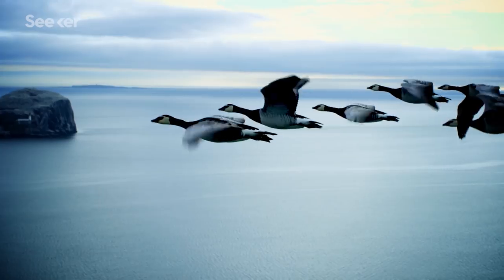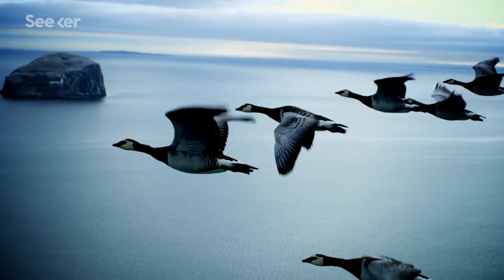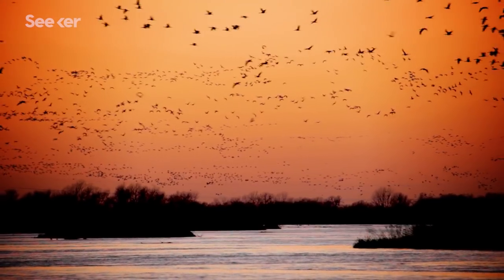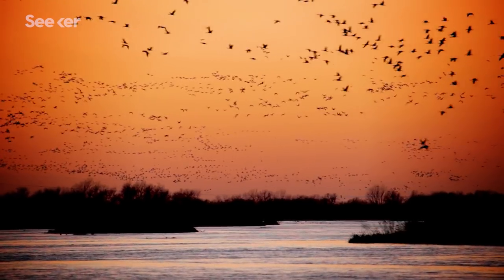This Quantum ‘Sixth Sense’ Could Allow Birds to Navigate Earth’s Magnetic Field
How do migrating birds know where to go? New research suggests “spooky action at a distance” might be involved.

Migratory birds eye-localized magnetoreception for navigation
“Migratory birds use a magnetic compass in their eye for navigation. The involved sensory mechanisms have long remained elusive, but now, researchers have revealed exactly where in the eye avian navigation is situated.”

Billions of Birds Migrate: Where Do They Go?
“ Migratory birds have made their thousand-mile flights for millennia, but we are just now learning to map their mesmerizing journeys.”

Why Do Birds Migrate?
“One textbook explanation suggests either eating fruit or living in non-forested environments were the precursors needed to evolve migratory behavior. Not so, report a pair of ecologists from The University of Arizona in Tucson. The pressure to migrate comes from seasonal food scarcity.”

Special thanks to Amy Shira Teitel for writing this episode of Seeker!